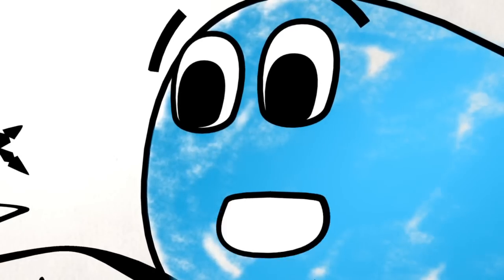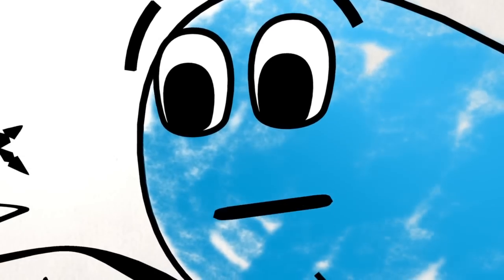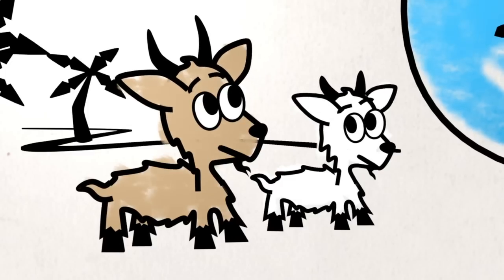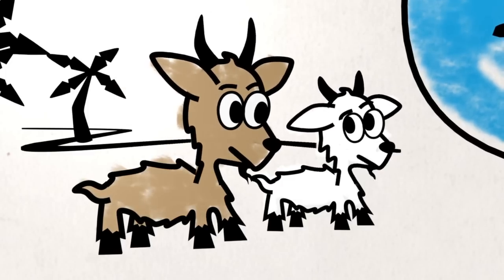Beached Az - The Goats HD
A pair of misguided Goats discuss the medical implications of being 'Beached Az'.